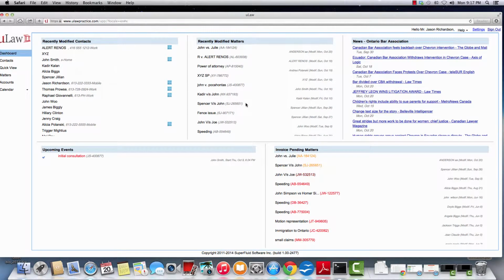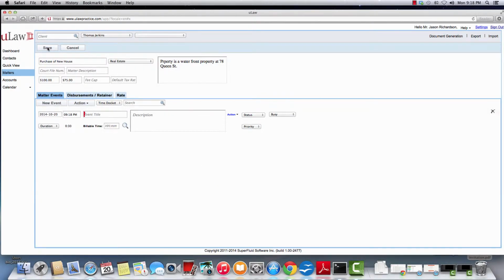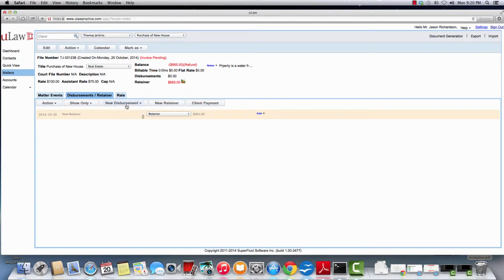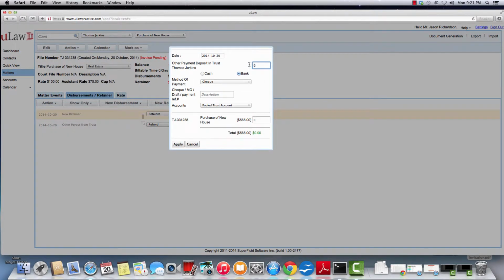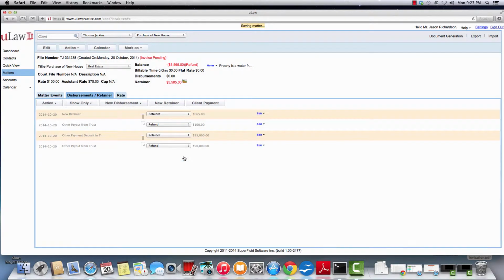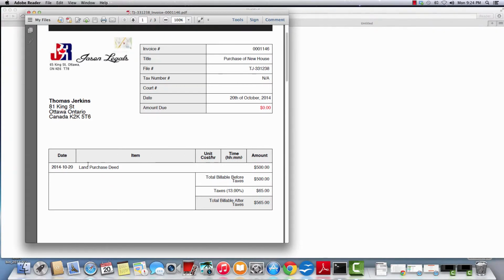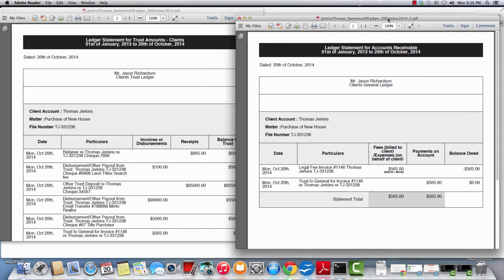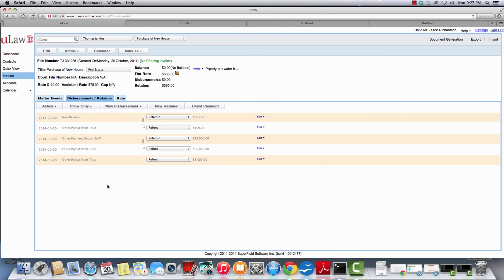Real-Estate Matter Simplified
This small video explains how you can complete an entire real-estate transaction in uLaw. This example shows how you can manage Retainer, manage funds in and out of trust and finally raise invoice and pay yourself.